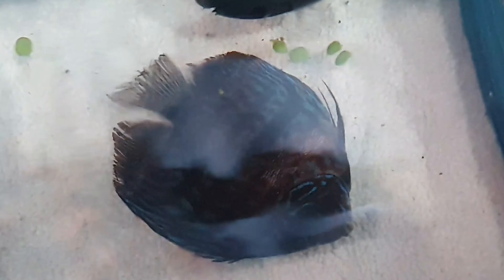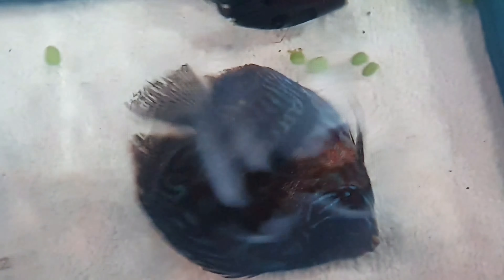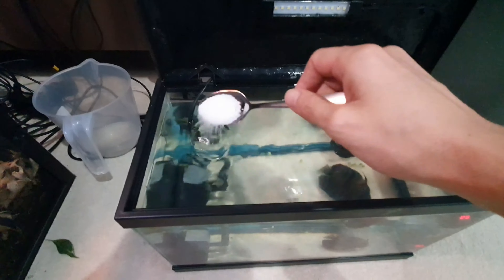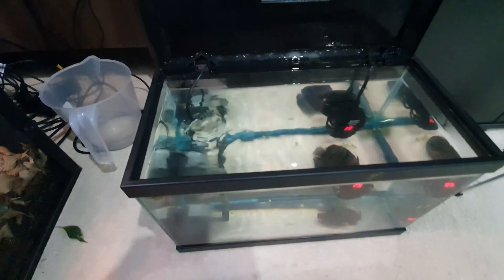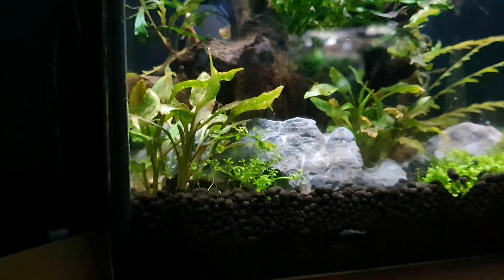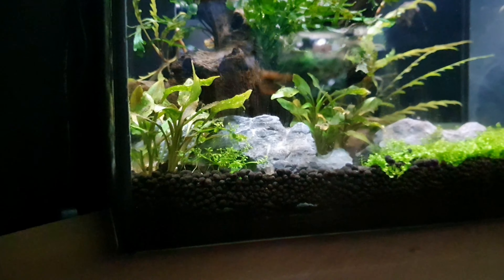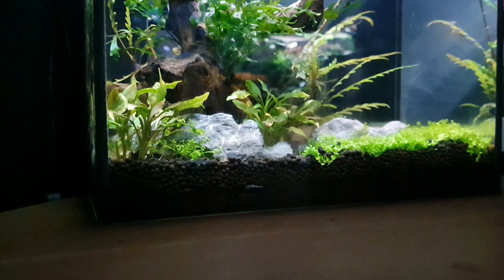How To Grow Monte Carlo In A Low Tech Aquarium - Results After 5 Months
Hey Youtube!!! In this weeks video we will be looking at the results of growing monte carlo in a low tech setup. We will look at my betta fish nano aquascape and go over plans for this tank going forward. In this weeks video we will also take a look at one of my sick discus fish and how I'm looking to treat it.  If you love tropical fish, aquariums, aquascaping, fish tanks and planted tanks then this is the video for you. If you are new to the channel, I release videos every Sunday and now a short video on a Wednesday and are largely around aquascaping, bioactive terrariums and vivariums, reptiles, amphibians and freshwater fish. Thanks for taking the time to watch my video.

UK Links

US Links

Filming equipment...